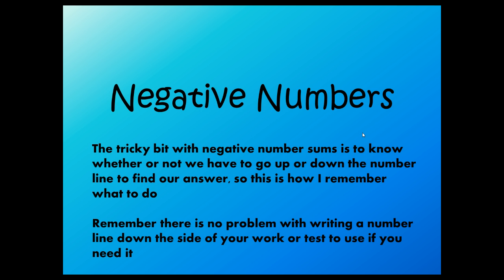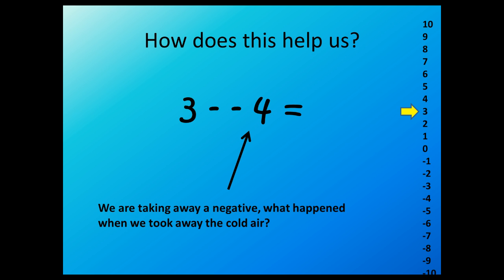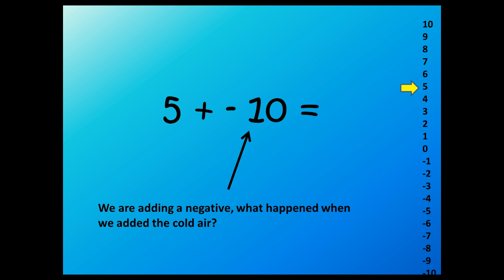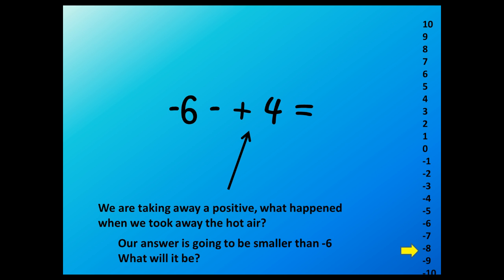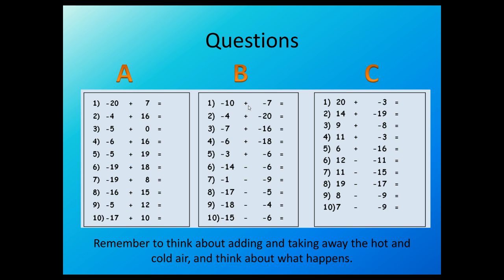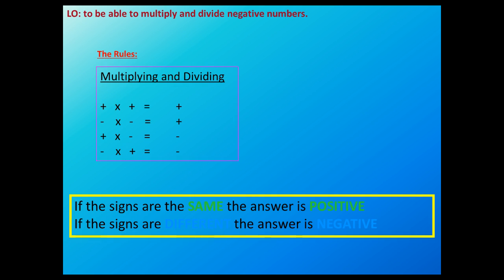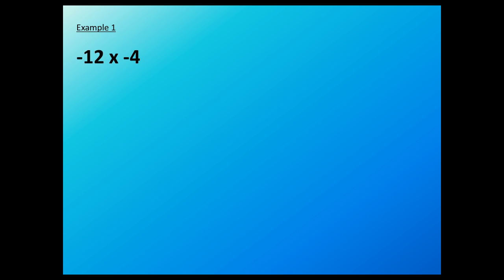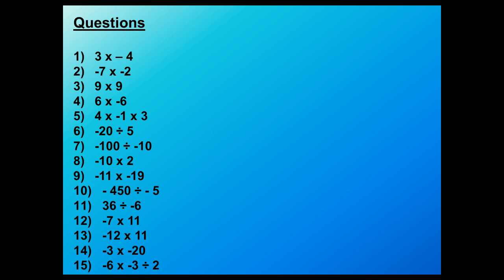Directed Number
A quick look at how we handle adding, subtracting, multiplying and dividing negative numbers